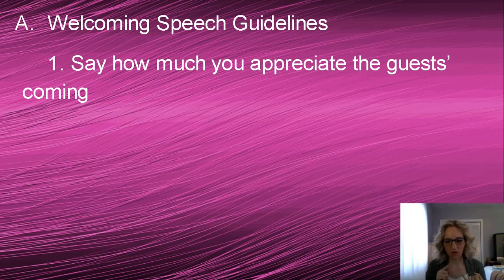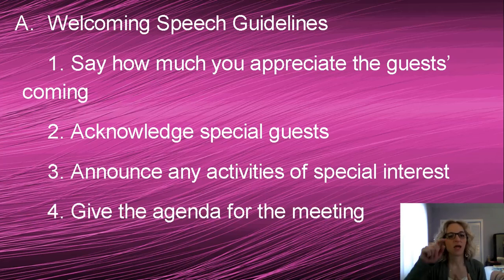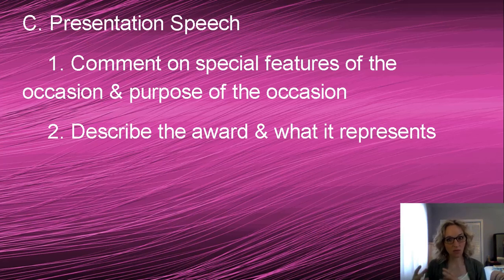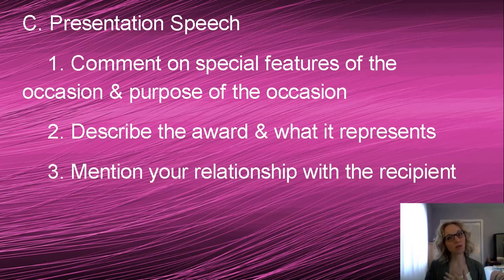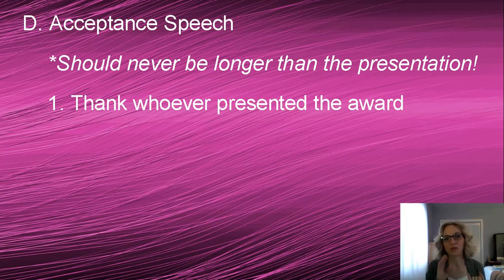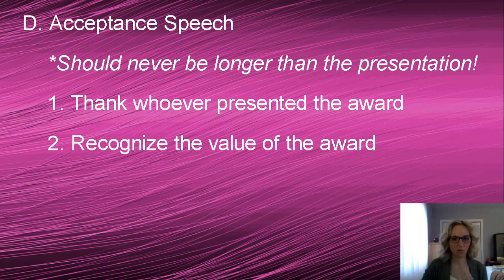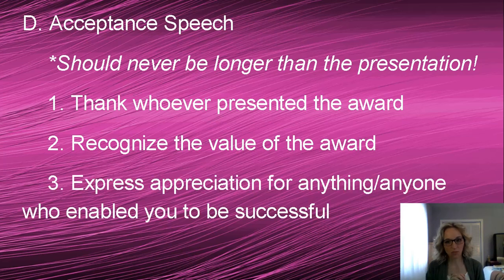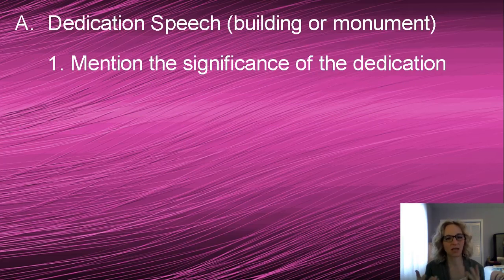Special Occasion Speeches